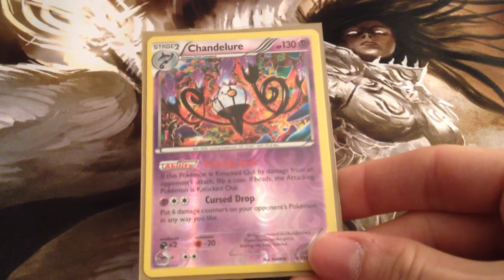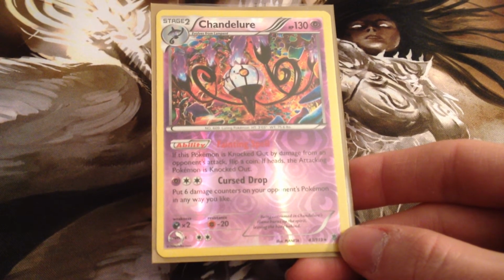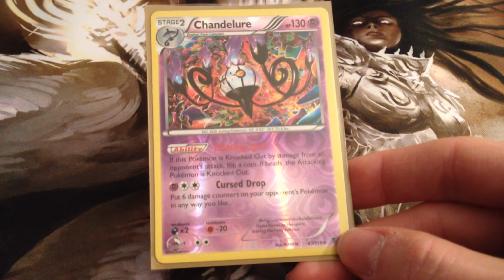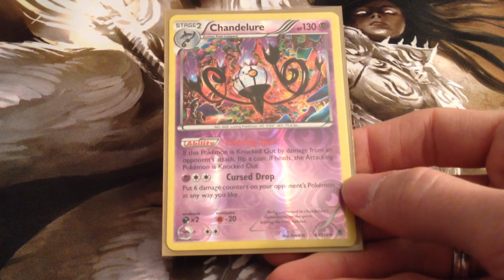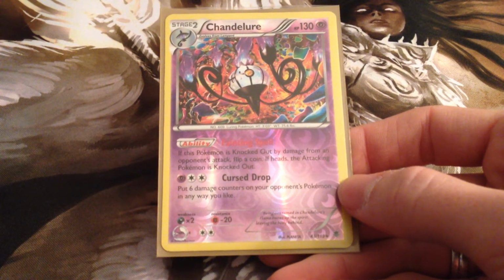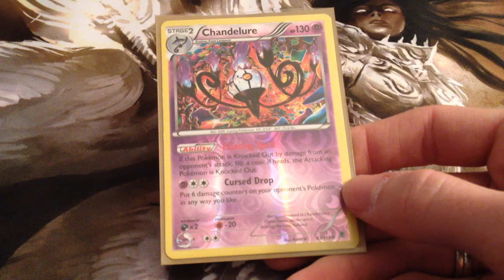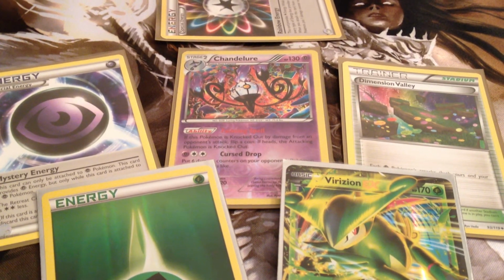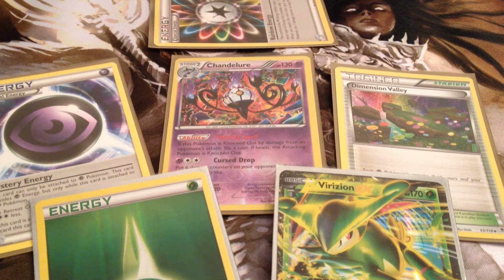The Edge: Chandelure -- "Psychological Warfare"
Get in your opponent's head with the tricky Stage 2, Chandelure!  Played correctly, this thing has some very interesting potential.